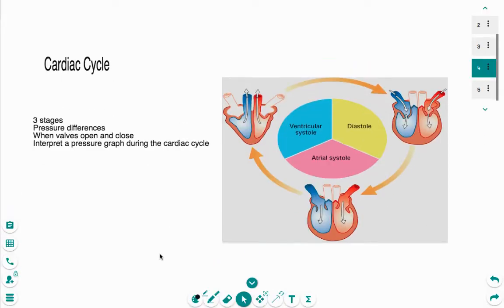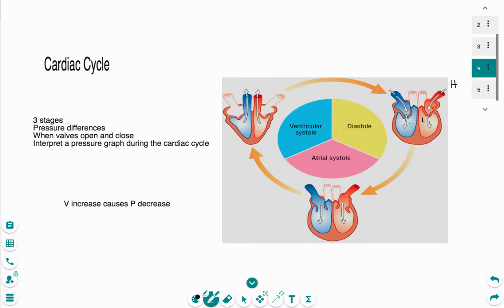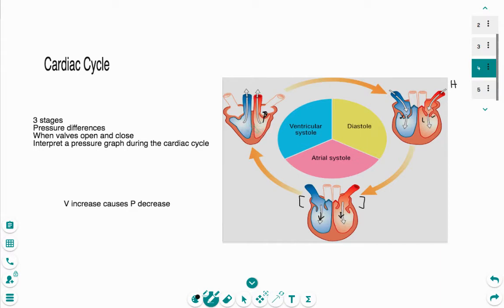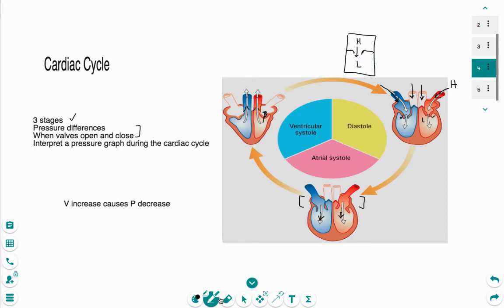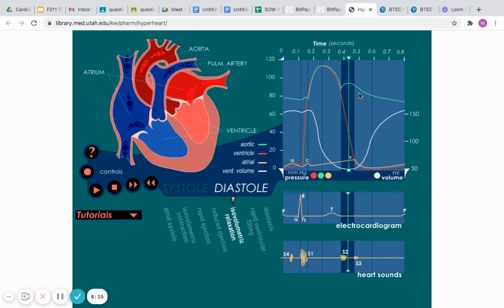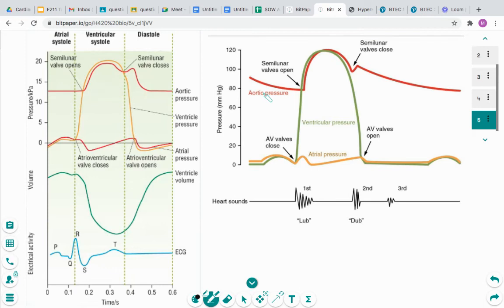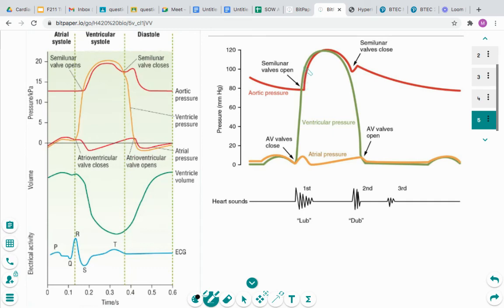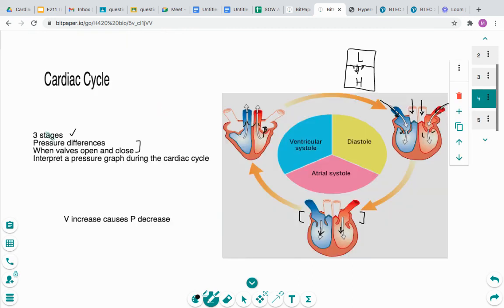The Cardiac Cycle (OCR H420 3.1.2 f)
Essay question:
What is the cardiac cycle? (6 marks)